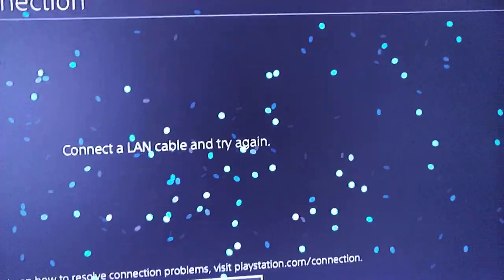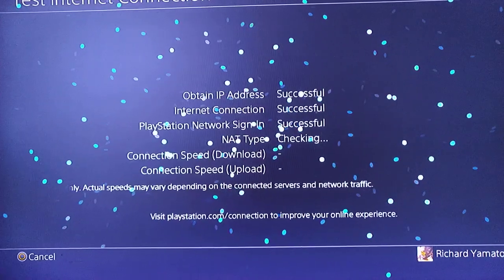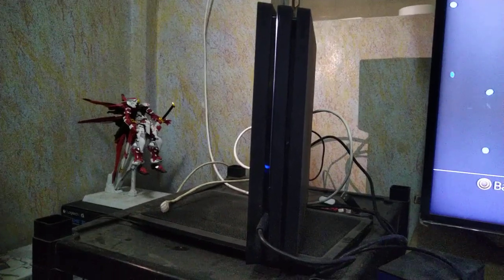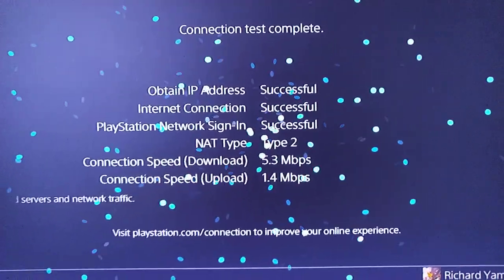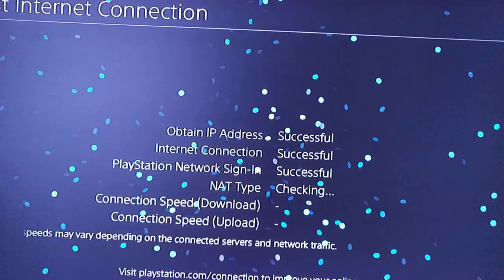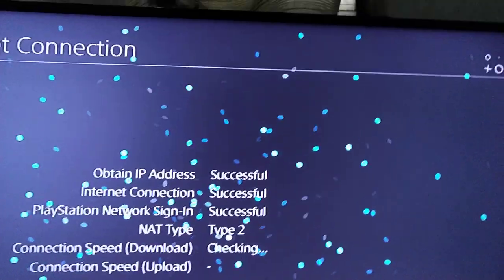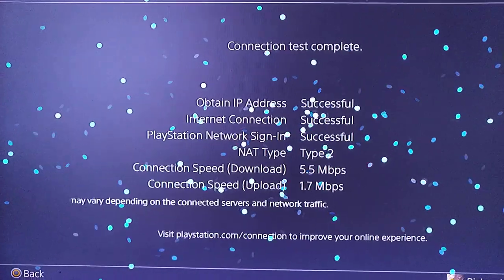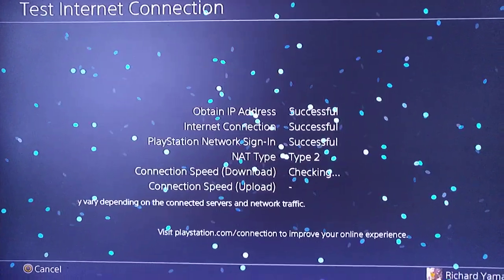EASY FIX PS4 LAN INTERNET CABLE NOT CONNECTING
EASY WAY TO FIX PS4 LAN INTERNET CABLE NOT CONNECTING
PS4 Lan internet connection issues fix!!!